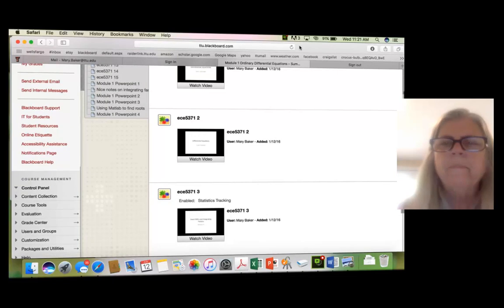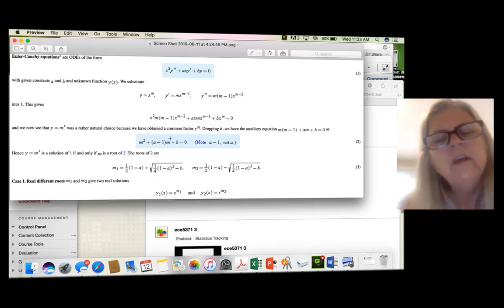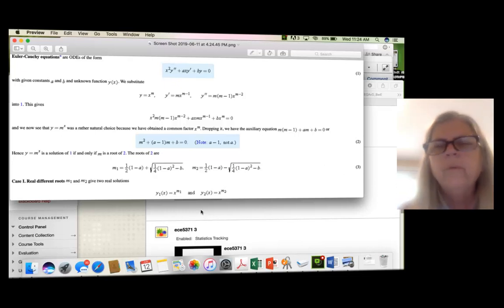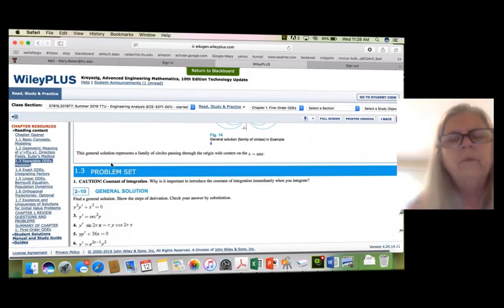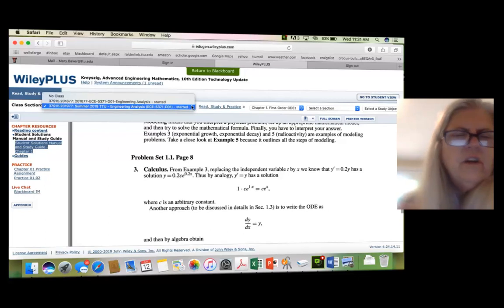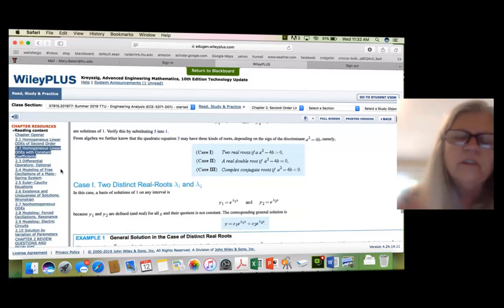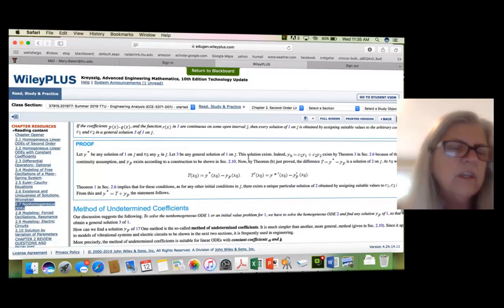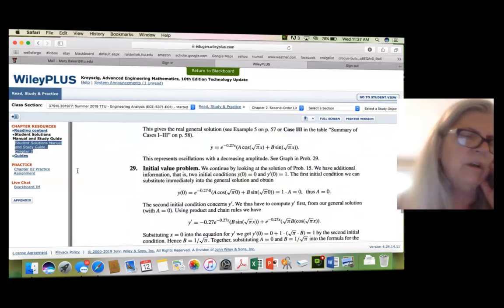ECE 5371 week 2